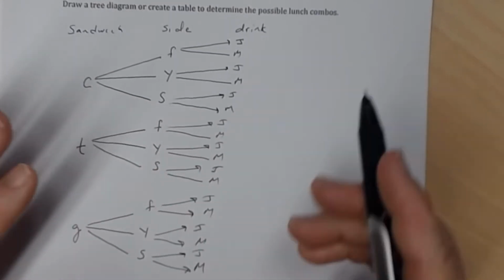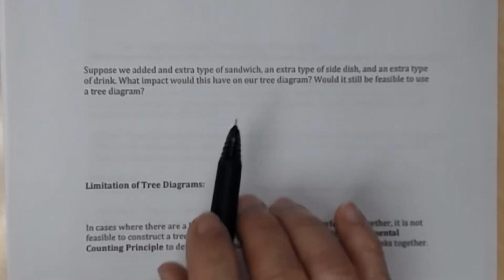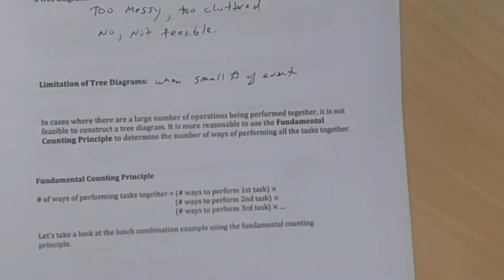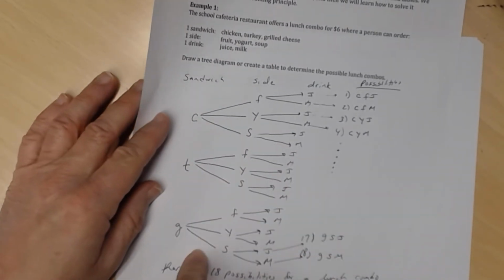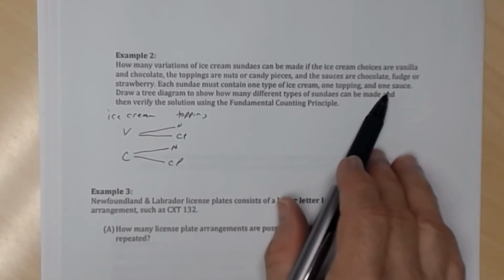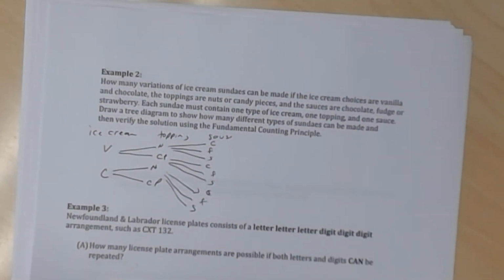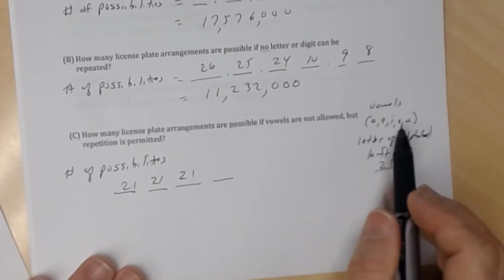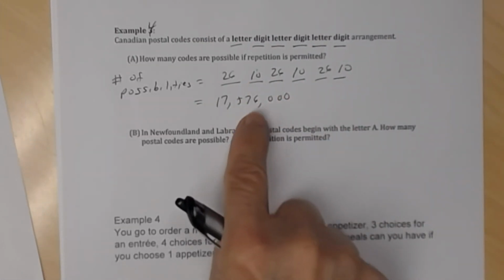Fundamental Counting Principle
This lesson focuses on applying the fundamental counting principle.